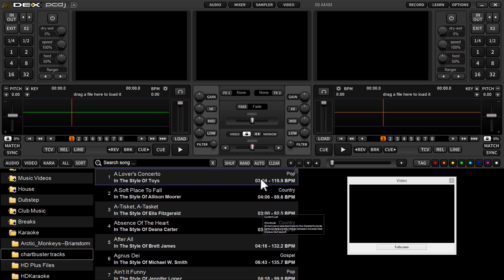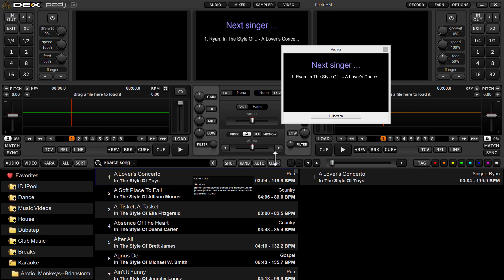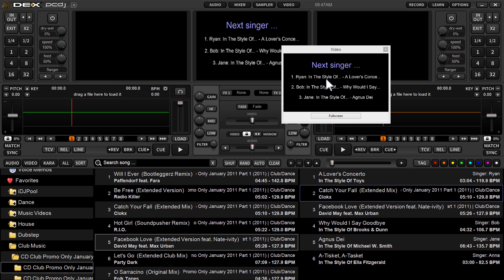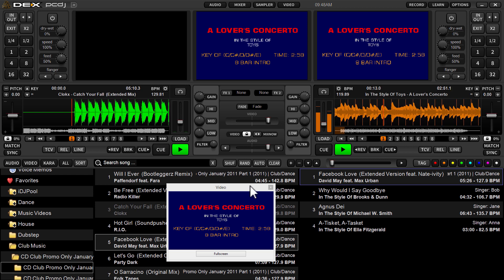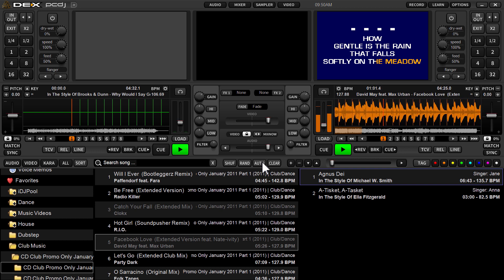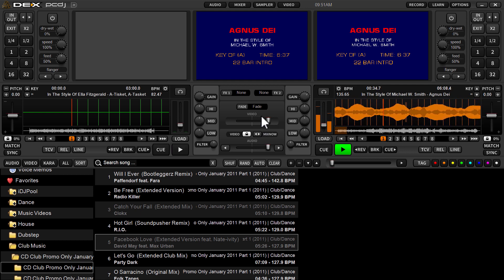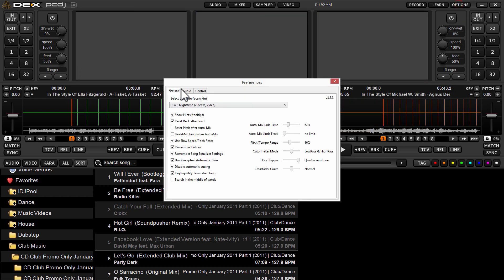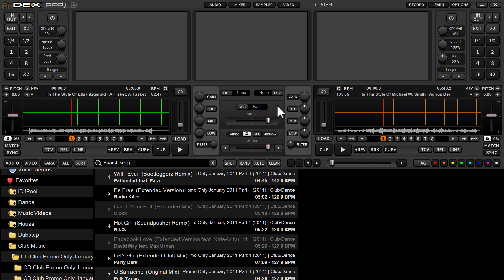PCDJ DEX 3 | Karaoke Features Now Included In 3.3.3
In this tutorial video overview we show you the new karaoke features included with our latest DJ software updates - version 3.3.3.

We'll show you how the new singers list features work, how to adjust key on a track and touch on a new search feature for searching karaoke files.